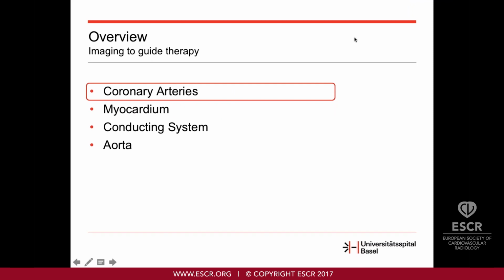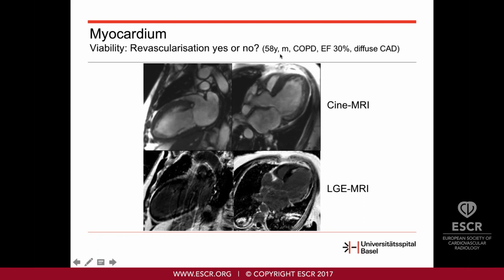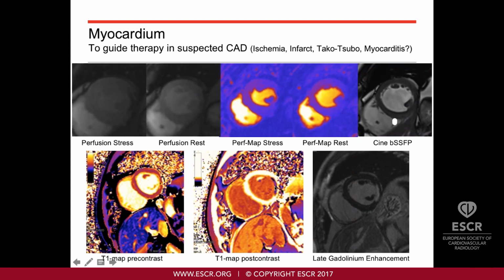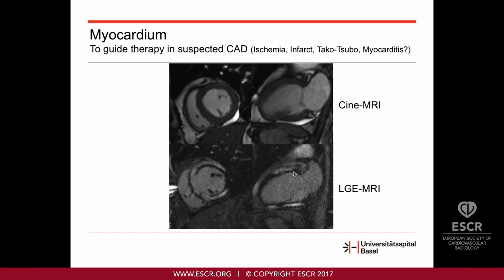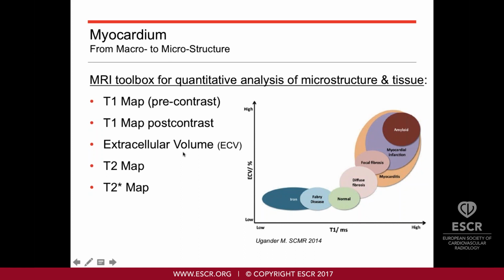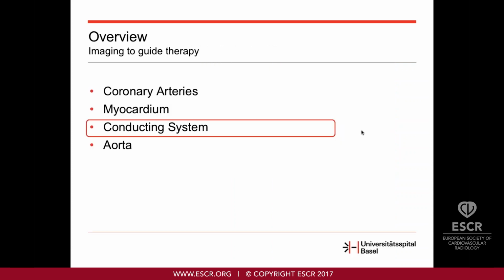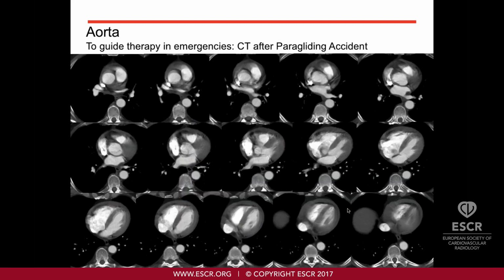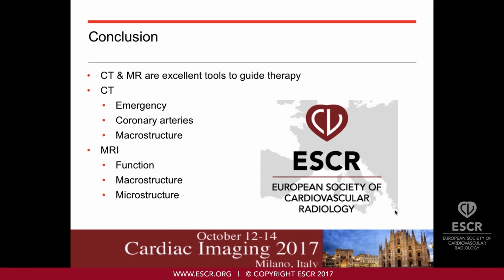ESCR 2017 webinar 01